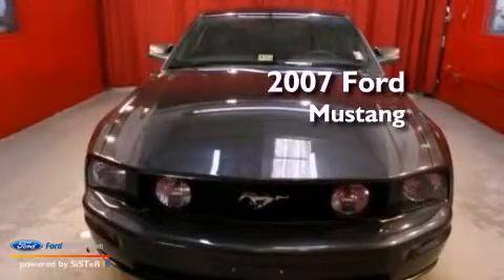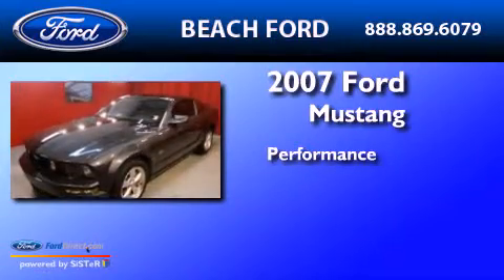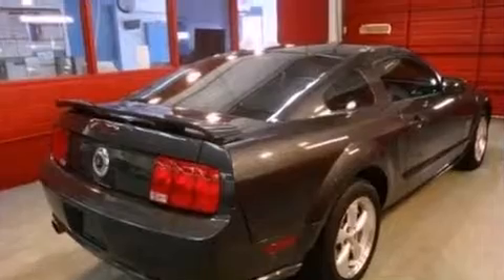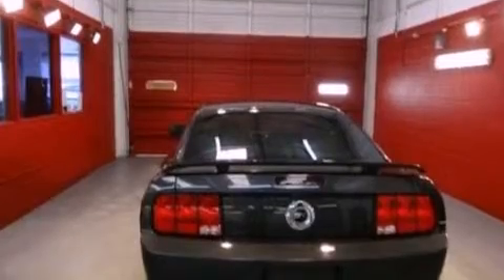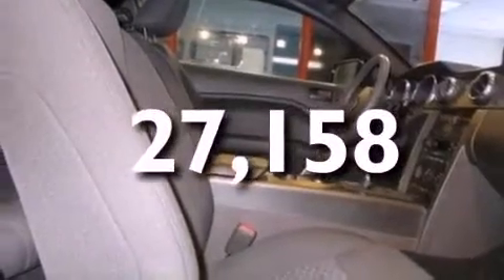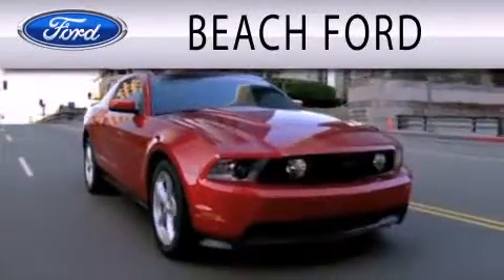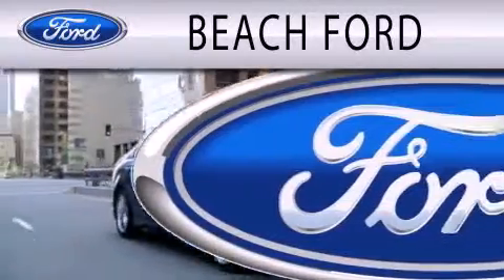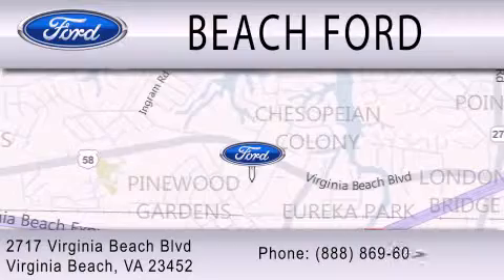Pre-Owned 2007 FORD MUSTANG Virginia Beach VA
Year : 2007
 Make : FORD
 Model : MUSTANG
 Engine : 4.6L V8 24V MPFI SOHC
 Trans . : 5-SPEED
 Exterior : TUNGSTEN METALLIC
 Miles : 27,158

 Stock : 3C0543A